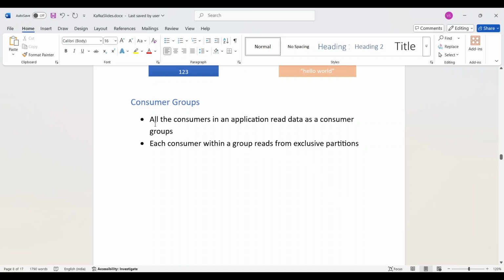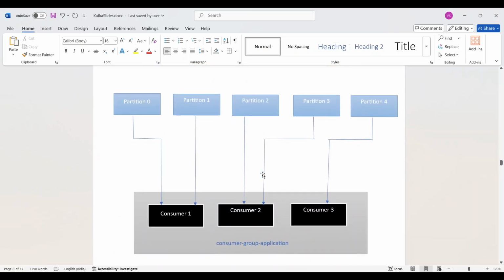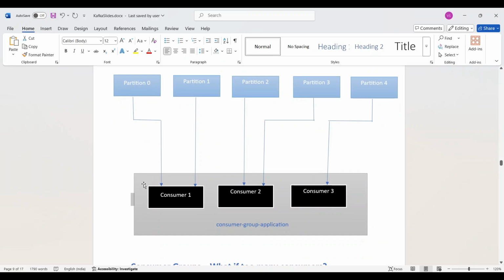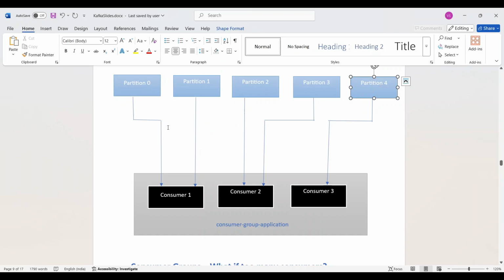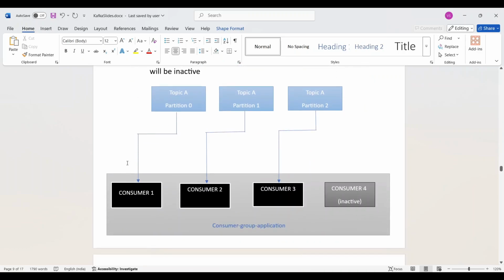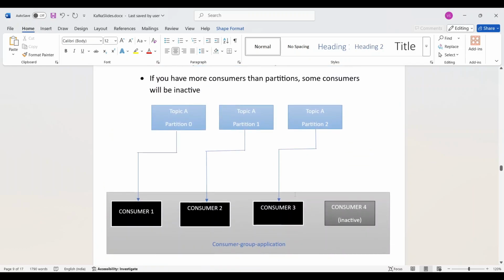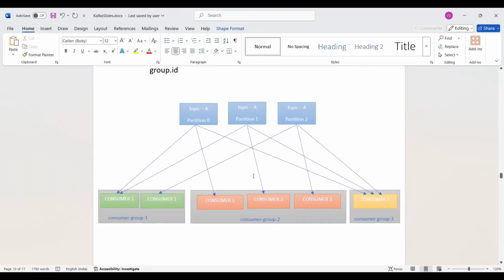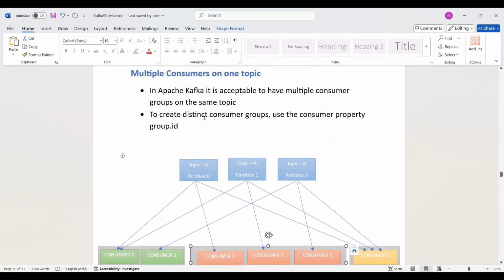Apache Kafka Consumer Groups